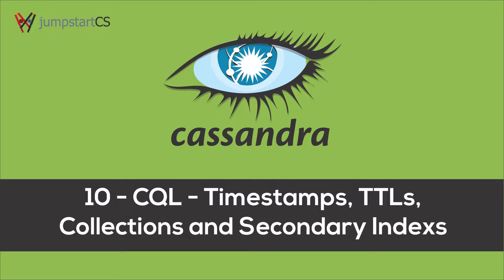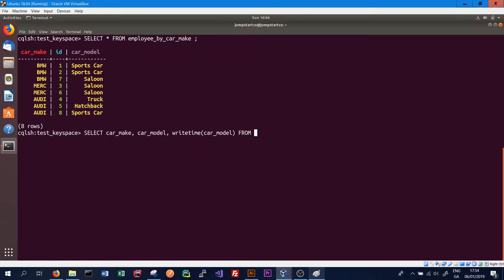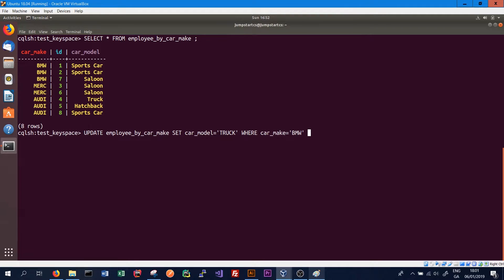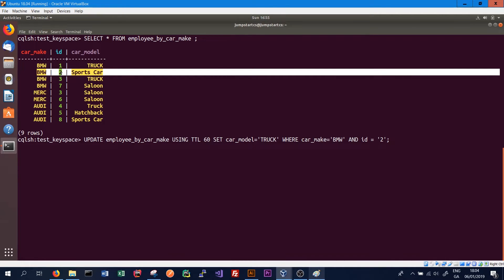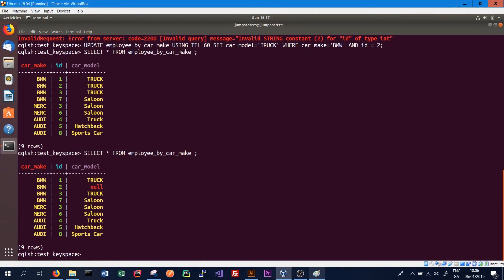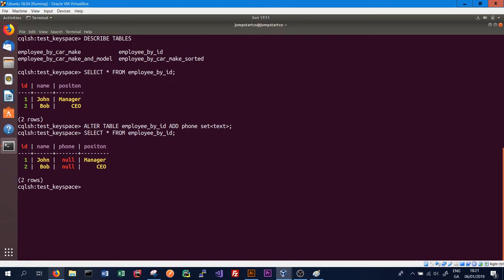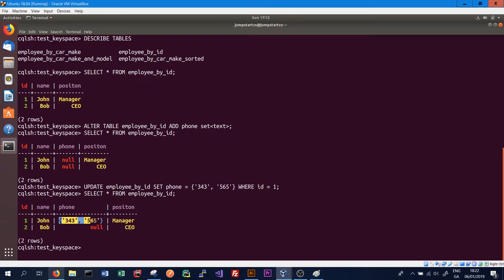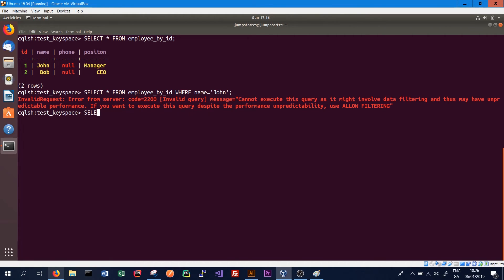Apache Cassandra - Tutorial 10 - CQL - Timestamps, TTLs, Collections and Secondary Indexs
In our third video on Cassandra Query Language we will look at some slightly more advanced features of the language.

We will look at timestamps in Cassandra and how we can add and access these when we are writing and reading data from Cassandra.

TTL's or Time To Lives are an excellent feature that allows us to expire part of our data after a certain time period. In this video we will see how these are used through CQL.

We will look at how Cassandra stores a collection (similar to an array or list) of items in a single database column.

Finally we will look at secondary indexs in CQL. While there use is often I'll advised it is often necessary to use them to access data by something that is not part of our partition key.